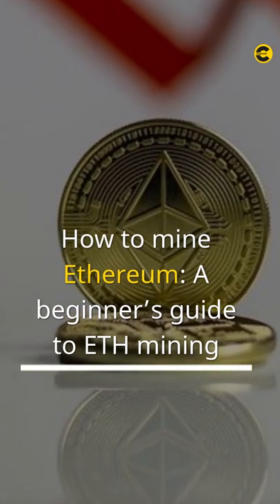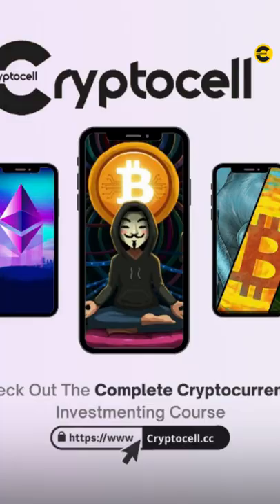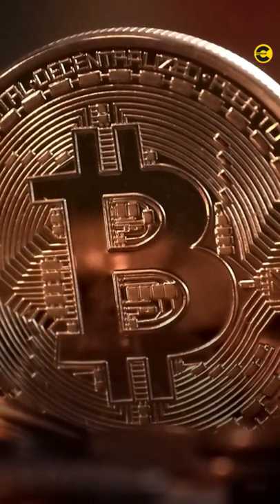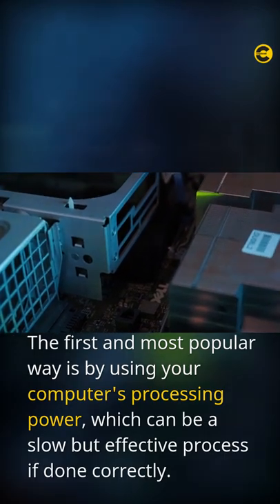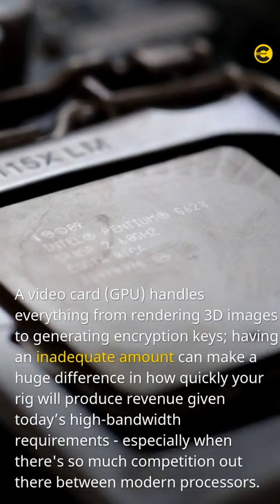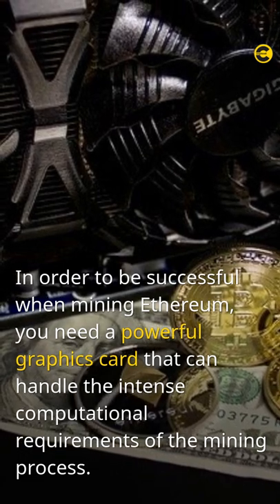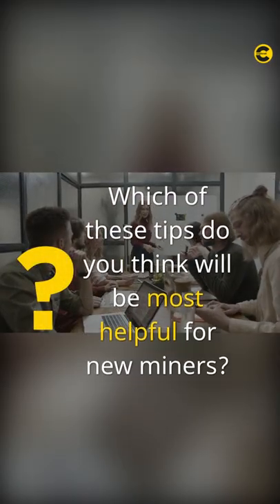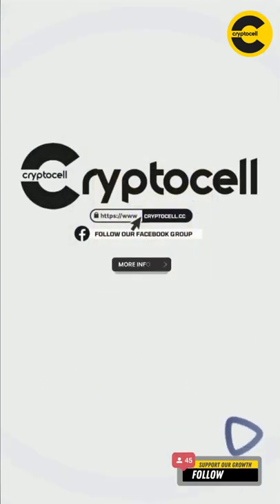How To Mine Ethereum A Beginner’s Guide To Eth Mining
Mining Ethereum can be a lucrative endeavor, but it's also not without its challenges.

There are many different factors to consider when mining Ethereum and successfully turning a profit. We'll cover topics such as the different hardware, software and pools that are involved, as well as potential earnings.

🔥 How will Bitcoin be Worth in 10 Years From Now? ➡️

This Content will help you understand what you need to know in order to mine Ethereum and turn a profit. Topics covered include the different hardware, software and pools that are involved, as well as potential earnings.

Hi! The Crypto Cell Is An Education Organization That Helps Cryptocurrency For Beginners Learn About Cryptocurrency Investing.